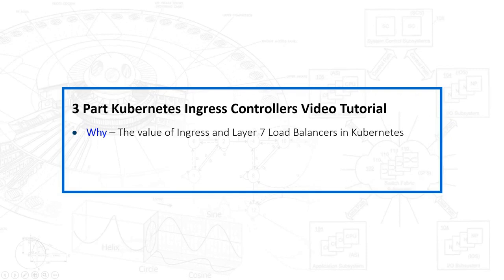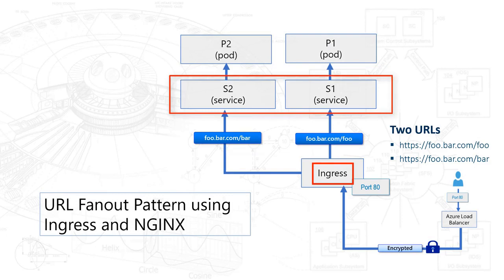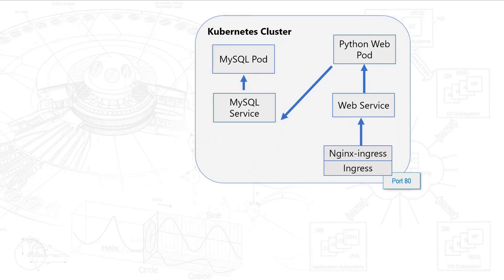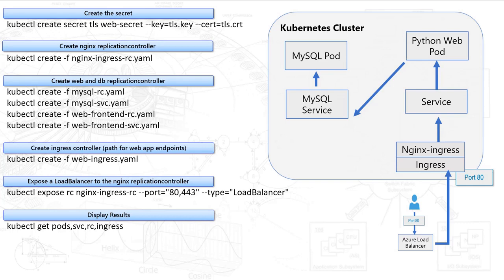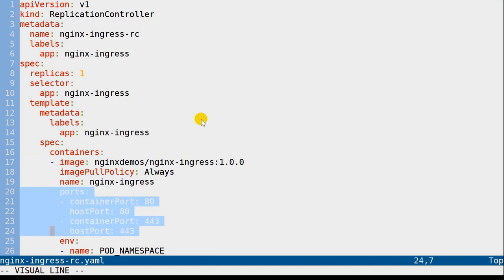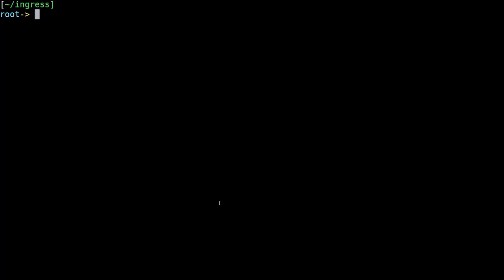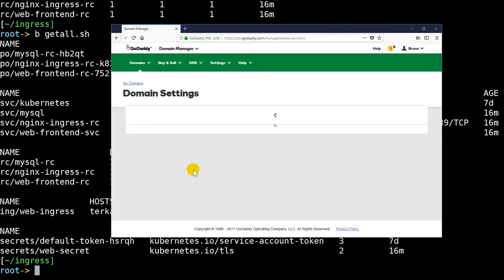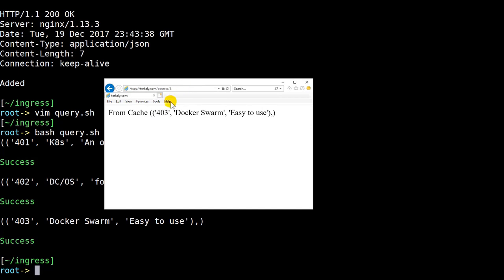DevOps Tutorials | How to Setup Kubernetes Ingress load balancers using NGINX and TLS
This video Contains two very important technologies relating to Kubernetes. The first core capability this video demonstrates is Kubernetes Ingress on top of Layer 7 load balancers. Specifically, it covers implementing a fanout pattern that redirects traffic to specific Kubernetes services based on the requesting URL.